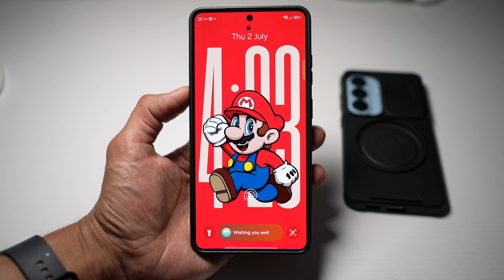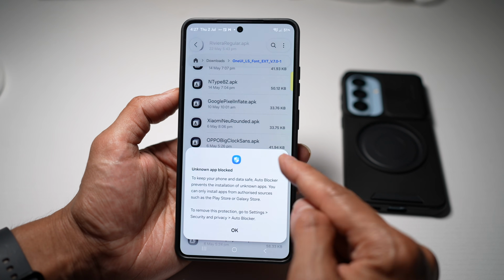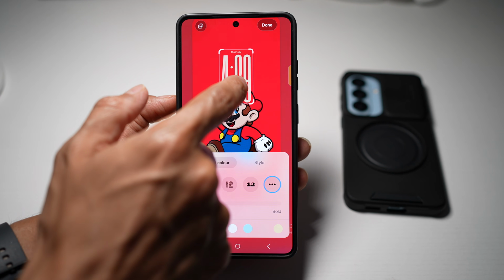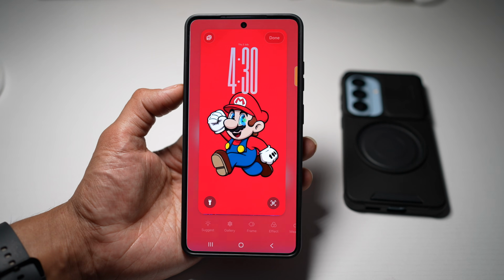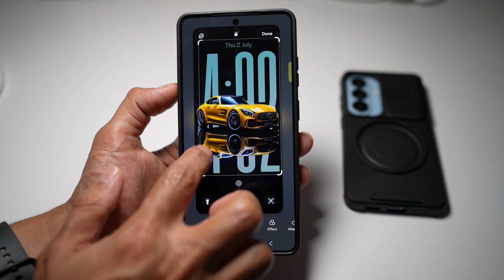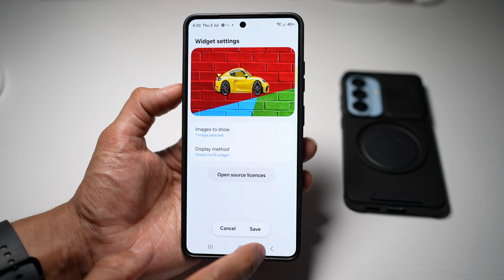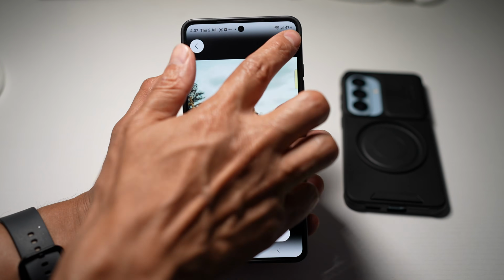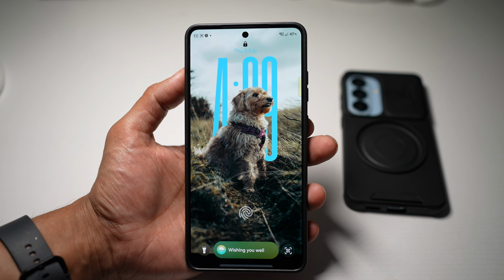Samsung Just Unlocked an iPhone Feature! 🤯 Enable the Hidden 3D Lock Screen Effect NOW!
🔥 Did you know your Samsung Galaxy can get an iPhone-style 3D Depth Effect on the lock screen? In this step-by-step tutorial, I'll show you how to unlock this hidden customization using Samsung's own Good Lock app and a simple font trick.

No root. No complicated setup. Just a few easy steps and your lock screen will look incredible!

In this video you'll learn:

✅ How to enable the hidden Samsung lock screen depth effect
✅ Install and use Samsung Good Lock
✅ Customize your lock screen like iOS
✅ Create a 3D wallpaper effect
✅ Use your own photos for an amazing lock screen
✅ Best Samsung customization tips for 2026

This trick works on most Samsung Galaxy phones running One UI 8/7 with Good Lock support.

Would you like Samsung to make this feature official?

Samsung Lock Screen
Samsung Depth Effect
Samsung Good Lock
Samsung Hidden Features
Samsung Customization
Samsung Lock Screen Customization
iPhone Depth Effect on Samsung
3D Lock Screen Samsung
Samsung Wallpaper Trick
Samsung Galaxy Tips
Android Customization
Samsung Secret Features
Good Lock Tutorial
LockStar Tutorial
Samsung Hidden Settings
Customize Samsung Phone
Galaxy S25 Tips
Galaxy S24 Tricks
One UI Customization
Samsung Themes
Android Tricks 2026